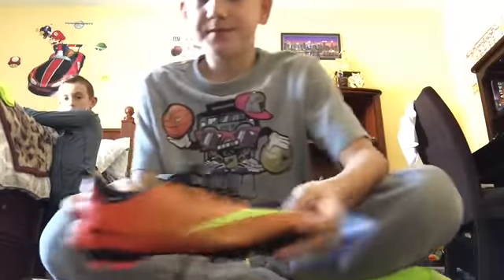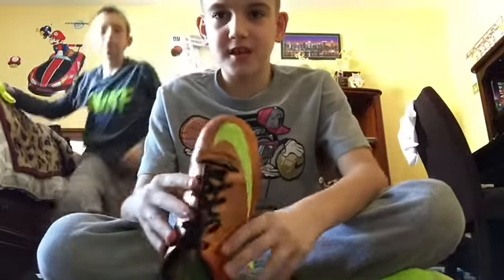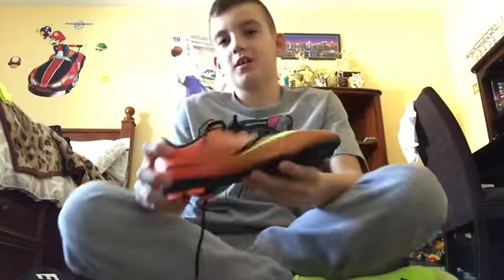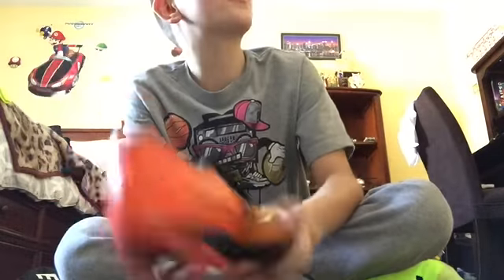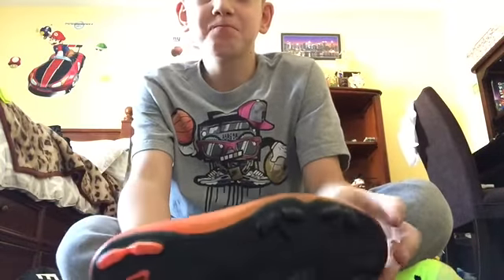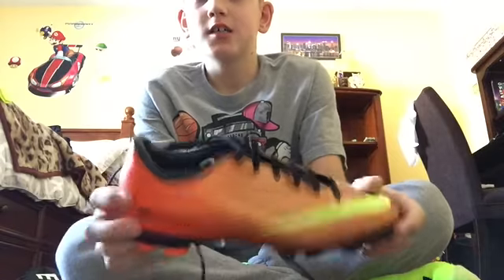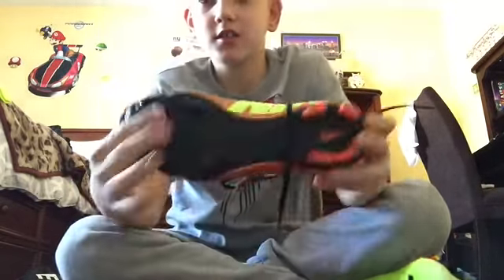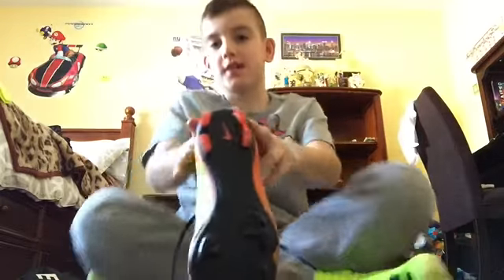Nike mercurial vapor 9